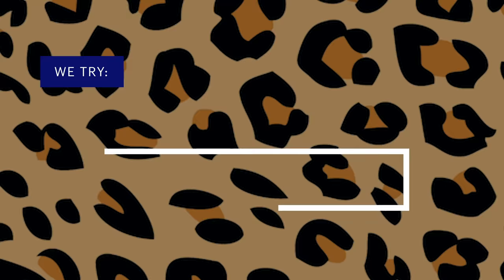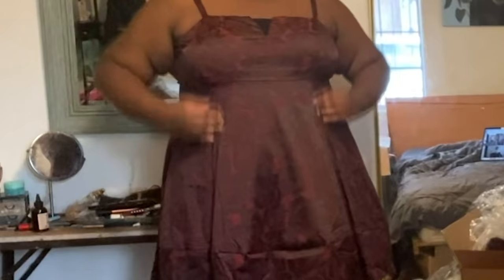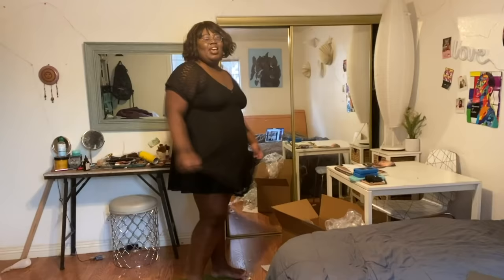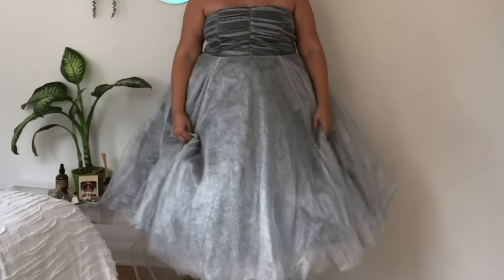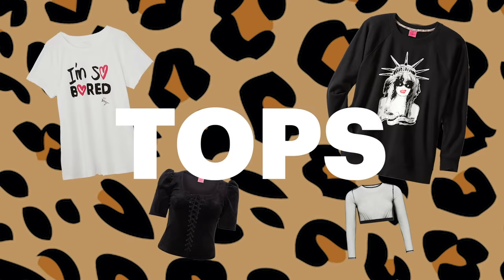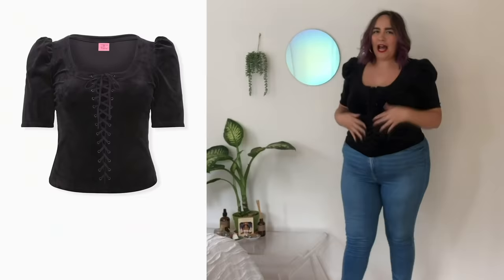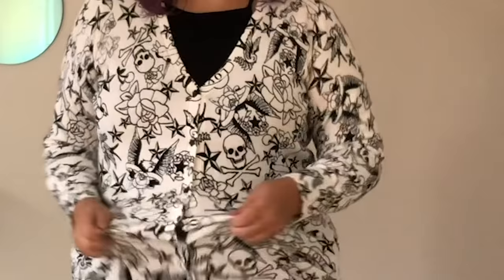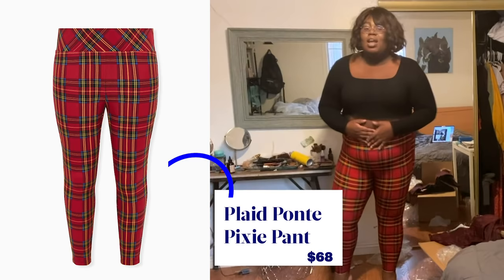Plus-Size Women Try The New Torrid x Betsey Johnson Collection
If you loved the items in this video but are seeing some that are sold out click the link below to be taken to similar items available at Torrid now!

As/Is
As/Is

MUSIC

STILLS
Rodeo horse rider, wild west culture, Americana and American country music concept theme with a brown leather cowboy hat isolated on white background with clip path cut out
Moussa81/Getty Images
Women's Guild Cedars-Sinai Annual Gala
Tasia Wells/Getty Images
21st Annual Ace Awards
Gary Gershoff/Getty Images
Neon leopard patterns
askmenow/Getty Images
Woman's Day Celebrates 17th Annual Red Dress Awards - Arrivals
Bryan Bedder/Getty Images
Women's Guild Cedars-Sinai Annual Luncheon
Steve Granitz/Getty Images

EXTERNAL CREDITS
Joyce Louis-Jean